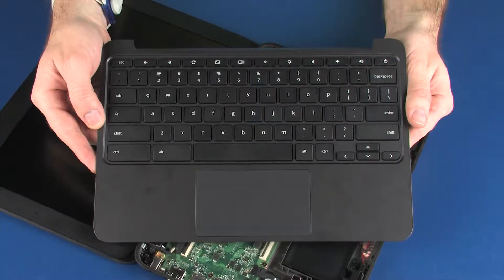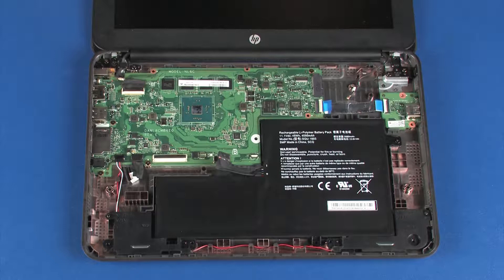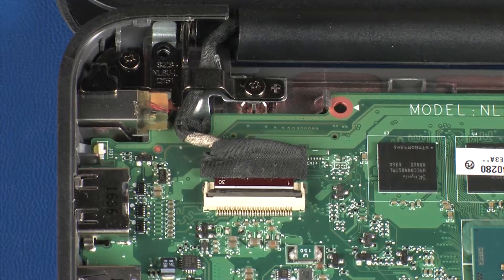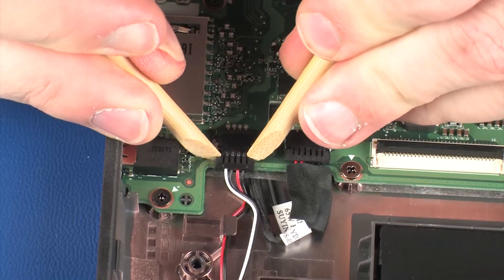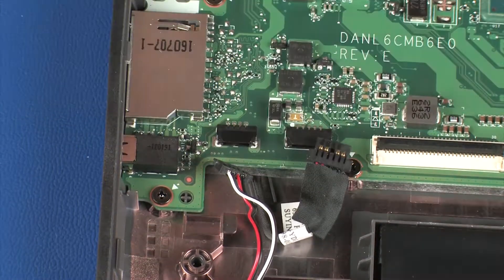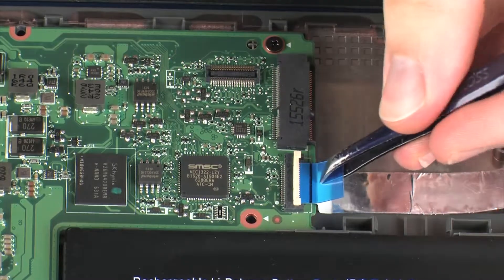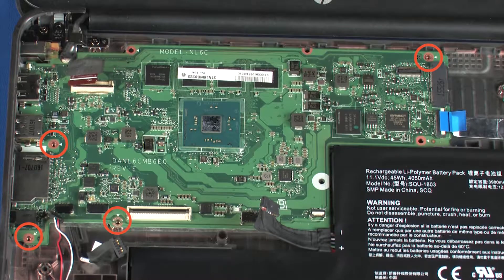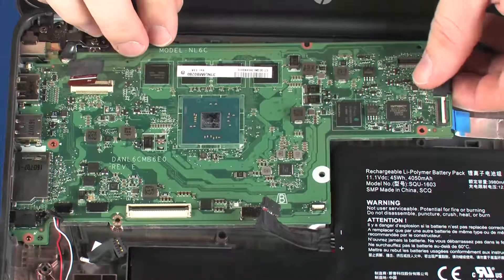Replace the System Board | HP Chromebook 11 G5 EE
Learn how to remove and replace the system board for the HP Chromebook 11 G5 EE.

Follow these steps to remove and replace the system board for the HP Chromebook 11 G5 EE:
- Before you begin, remove the top cover and wireless module.
- For removal, with minimal force pull up the locking bar on  display panel cable ZIF connector and remove display panel cable from the system board.
- Disconnect the speaker cable and power connector cable from its connector on the system board.
- Lift the locking bar up on the USB board ZIF connector and detach the USB board ribbon cable from the system board.
- Remove the four 4 mm P1 Phillips-head screws that secure the system board to the base enclosure.
- Lift the right edge of the system board off of the alignment pins and guide the external connectors out of the cut outs in the base enclosure.
- Reverse this procedure to installl the syatem board.
- Post-installation tasks verifying functionality of the notebook, update the BIOS, DMI and other settings.

How to Replace the System Board | HP Chromebook 11 G5 EE | HP